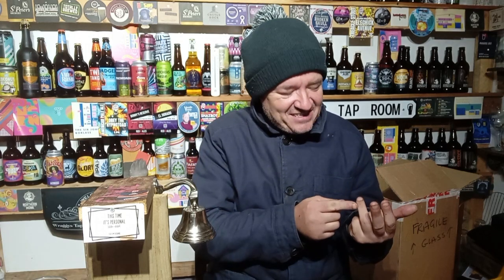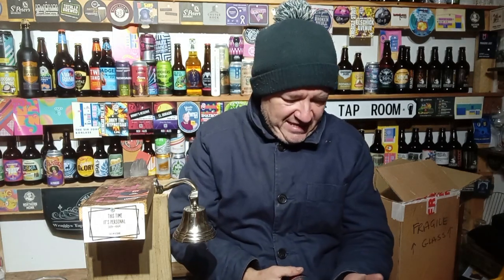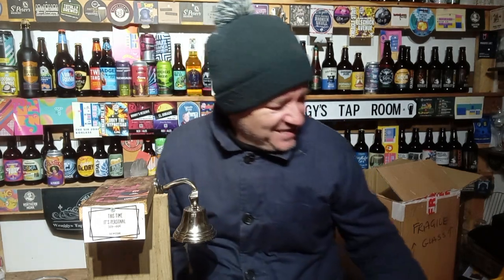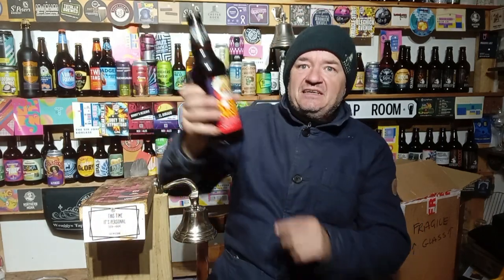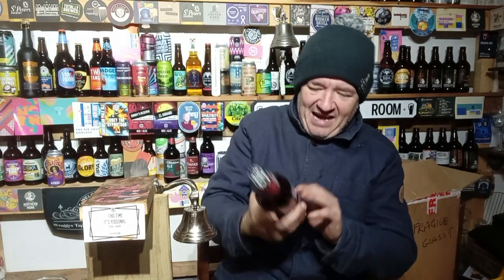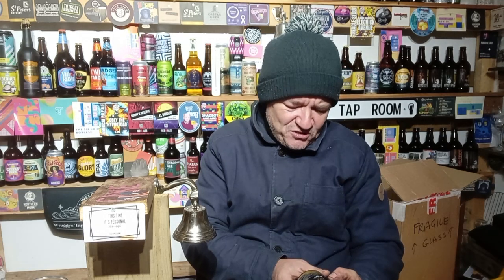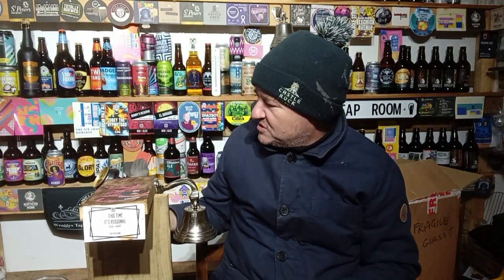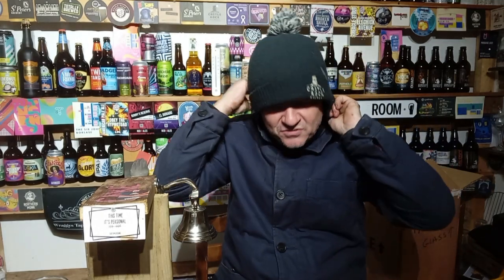Morrisons and Marks and Spencer New Beer Haul